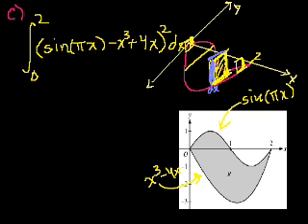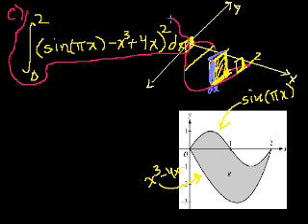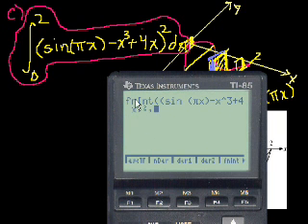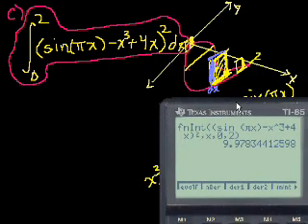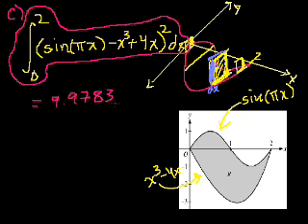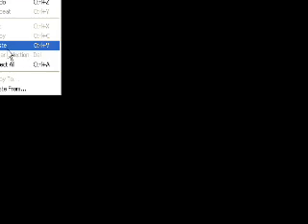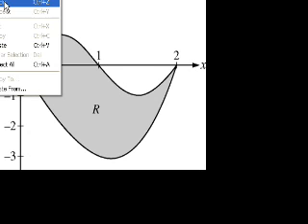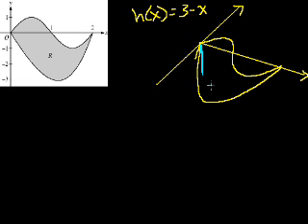AP Calculus BC exams: 2008 1 c&d | Khan Academy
Courses on Khan Academy are always 100% free. Start practicing—and saving your progress—now

Parts c and d of problem 1 in the 2008 AP Calculus BC free response. Created by Sal Khan.